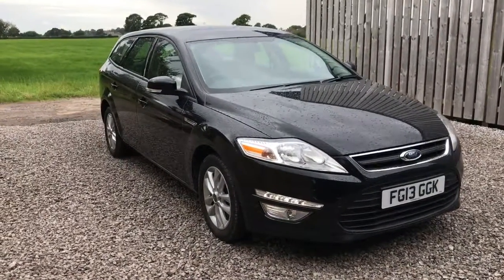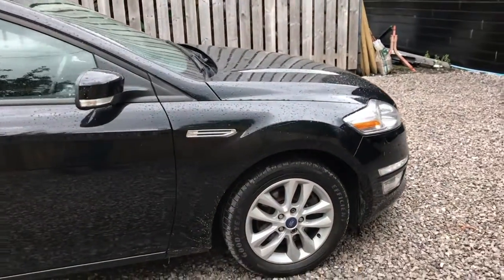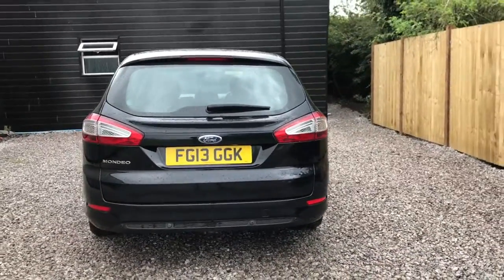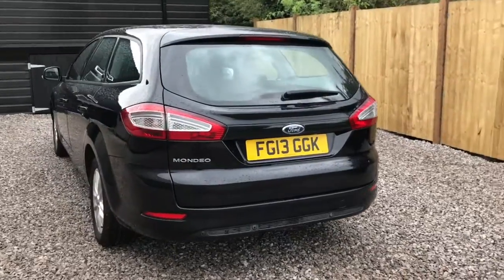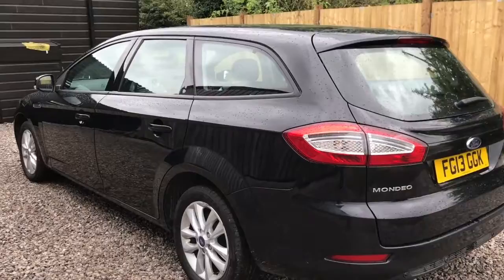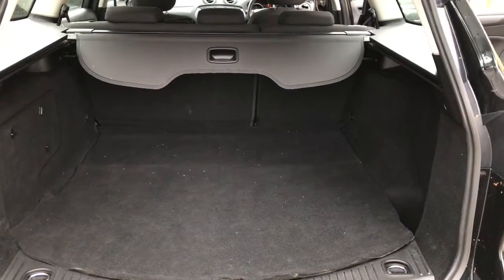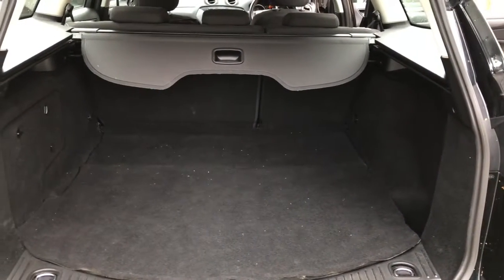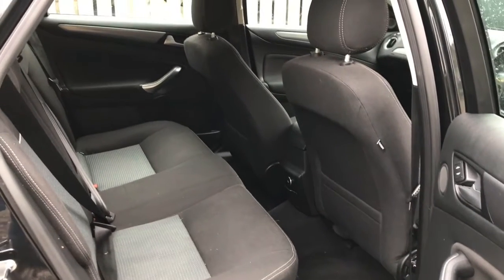FORD MONDEO 2 0 TDCI ZETEC BLACK